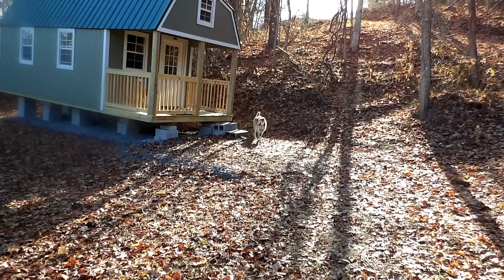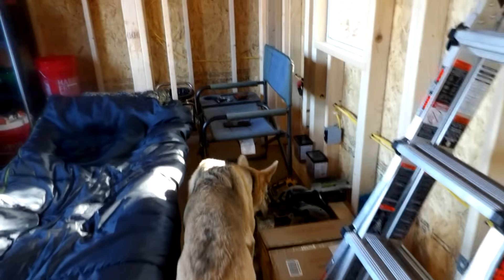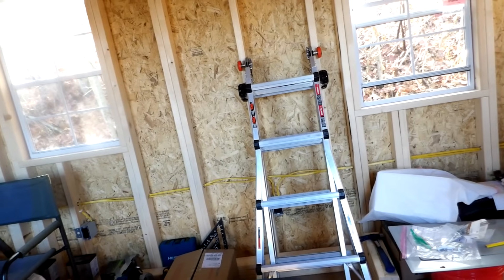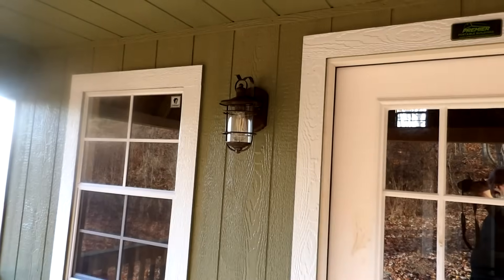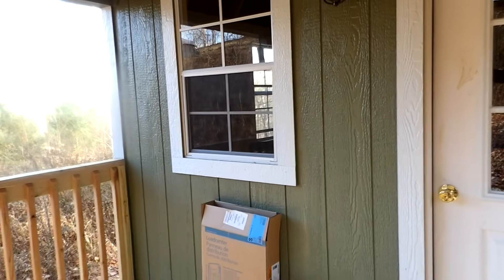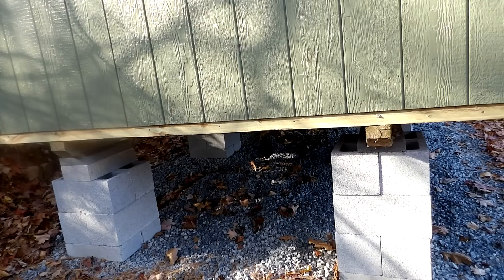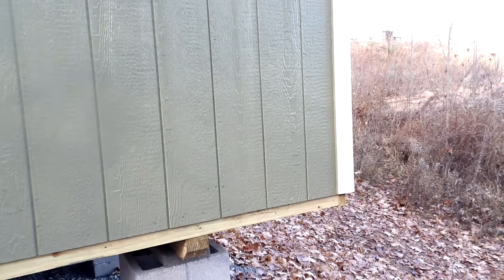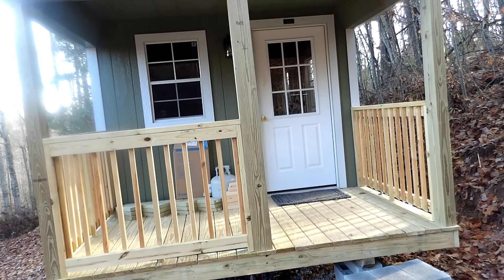Lets check out the progress at robs place and see how its going.